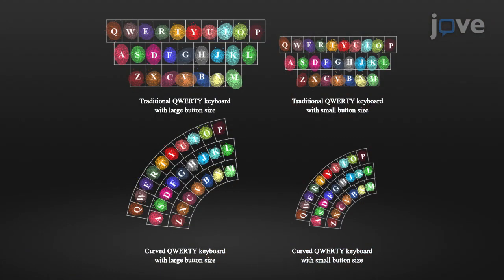Assessment Method & Toolkit To Evaluate Keyboard Design On Smartphones l Protocol Preview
An Assessment Method and Toolkit to Evaluate Keyboard Design on Smartphones -  a 2 minute Preview of the Experimental Protocol

Yincheng Wang, Ke Wang, Yuqi Huang, Di Wu, Jian Wu, Jibo He
Tsinghua University, Department of Psychology, School of Social Sciences; Beijing Normal University, Department of Computer Science; Haier Company, Haier Innovation Design Center; Chongqing University of Arts and Sciences, Key Laboratory of Emotion and Mental Health in Chongqing, User Experience and Human-computer Interaction Technology Institute;

The presented protocol integrates various evaluation methods and demonstrates a method to evaluate the keyboard design on smartphones. Pairs matched by English characters are proposed as the input material, and the transition time between two keys is used as the dependent variable.